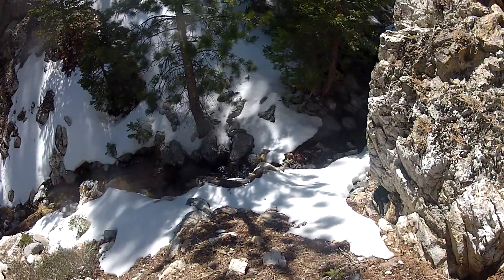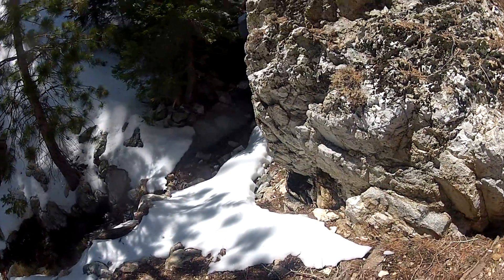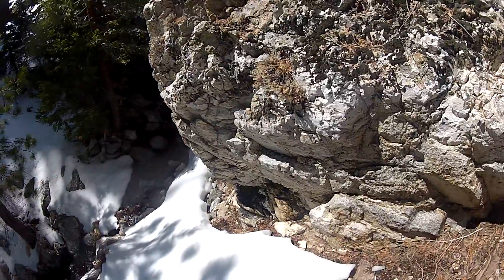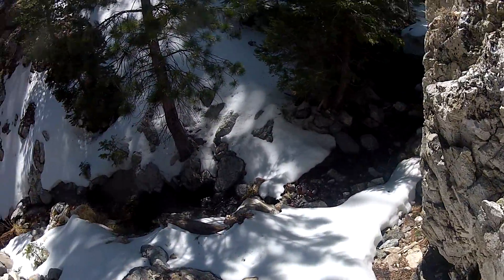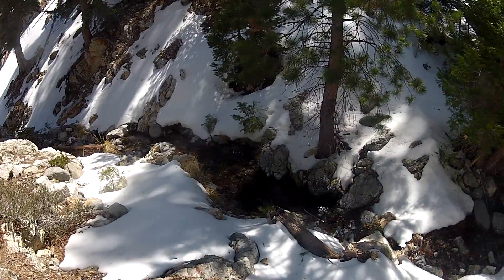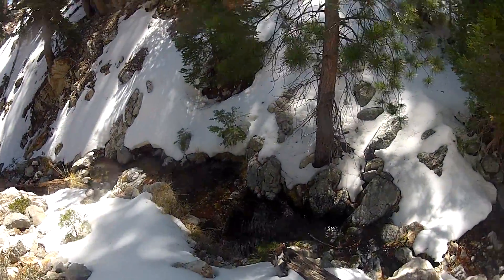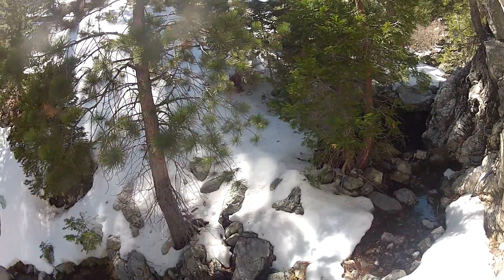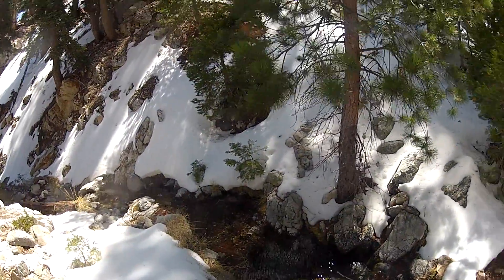Sheep Canyon - Dropping down to the Canyon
April 7, 2012. Dropping down to a surprisingly flowing creek and more snow.